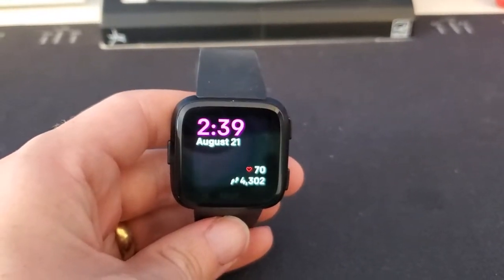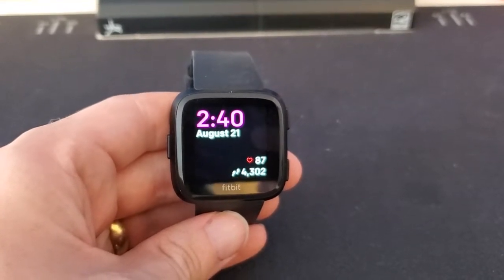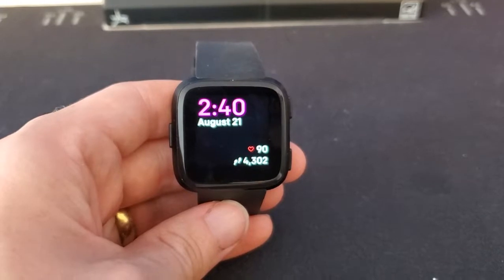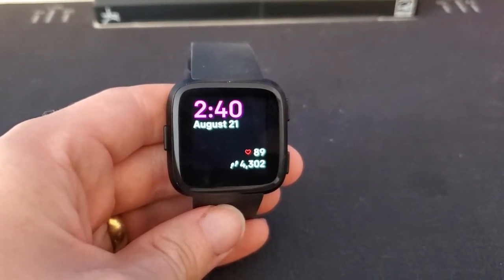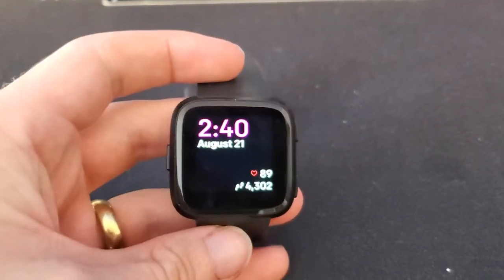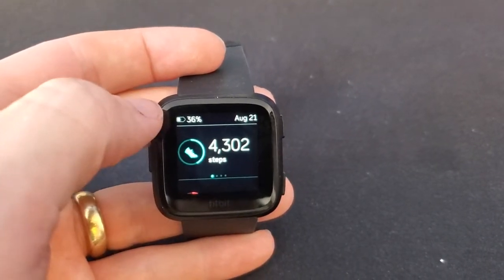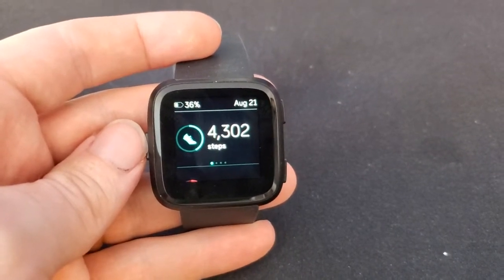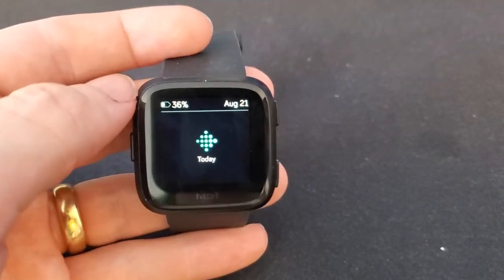Fitbit Versa Battery Life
How long does the battery last on the Fitbit Versa smart watch, and how can you check the current battery level on the watch?, August 21, 2019.